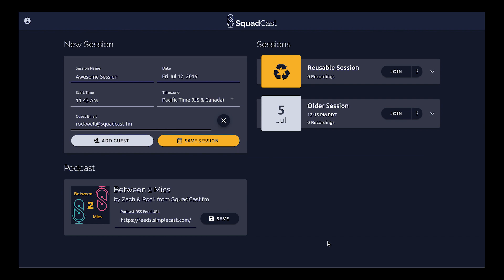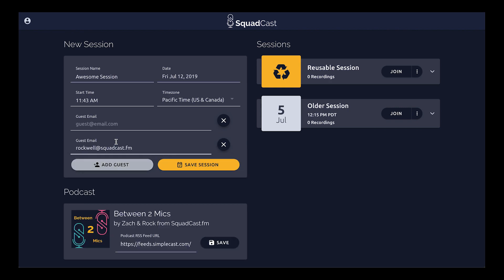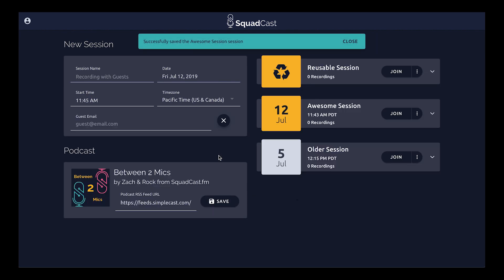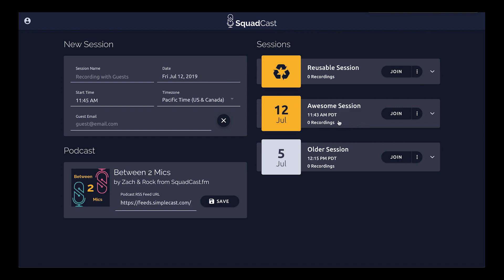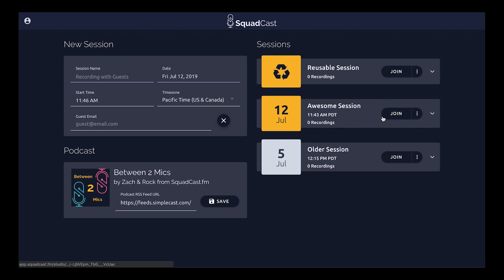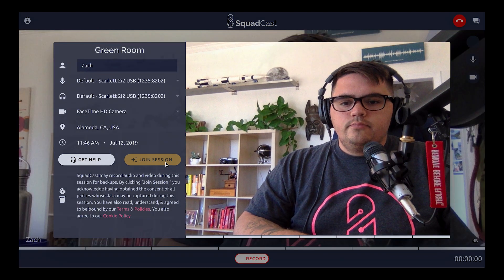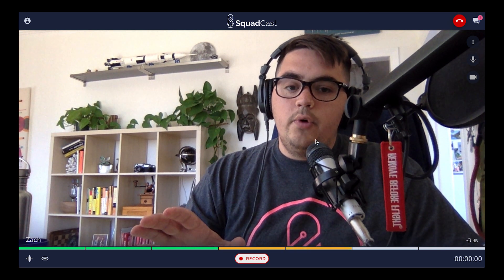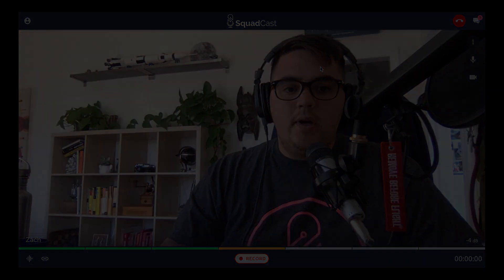ARCHIVED* How to Invite Guests & Co-Hosts to a Session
You have the ability to invite your co-hosts/guest Invitations in two places:
- Dashboard
- Studio session

Dashboard
From the Dashboard, you have the ability to invite others by email and by copying the invitation link and providing directly to the appropriate individuals.

To invite by email from the Dashboard start by creating a session. Under the New Session box on the left side you can enter the following:
- Name of the session
- Date
- Start time (if scheduling a future session)
- Time zone
- Invite co-host and guest emails (up to three by clicking add guest button)
- Click yellow schedule session button

After a session has been created, it will appear in the Sessions box on the right side of the Dashboard.

Whenever you create a session SquadCast automatically sends invitation emails to you & your guest. These invitation emails inform you and your guest about the recording session, add the scheduled session to your calendar and contain links to join the session.

Please note the links sent to you and your guest are unique. Do not forward your guests the email you received or it will not let you both join the session at the same time.

🔗Copy Link to Clipboard
Look for the created session you want to copy guest invitation links under the Session portion on the right side and perform the following:
- Click the three (3) dot menu
- Select the Copy Link to Clipboard option
- Paste the link and provide directly using the method of your choice (email, messenger tools, etc.)

Studio Session
In a Studio session, you have the ability to invite others by copying the invitation link and providing directly to the individuals by performing the following:
- Click the link icon 🔗 at the lower left of the screen

★☆★ ABOUT SQUADCAST: ★☆★

SquadCast.fm is a platform that specializes in helping professional podcasters record remote interviews in studio quality.